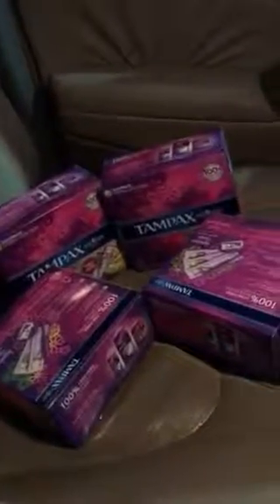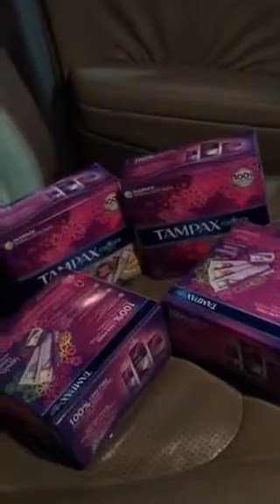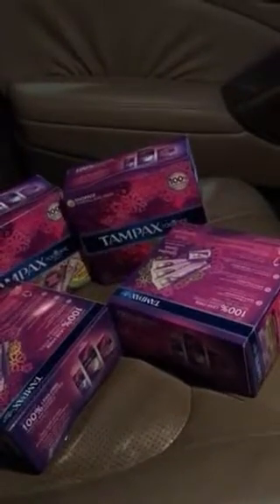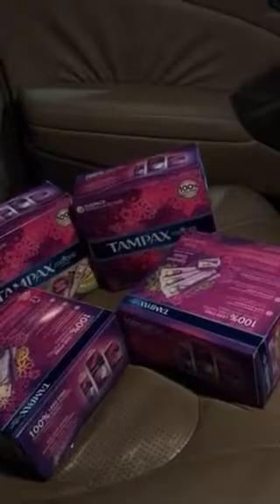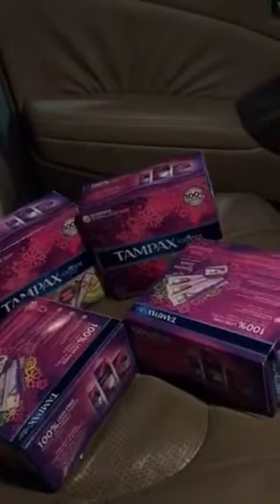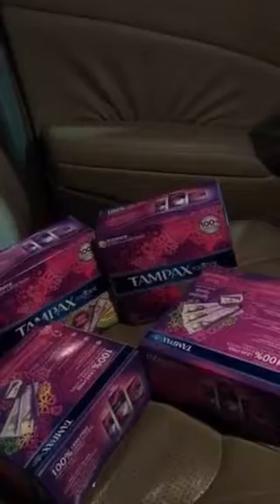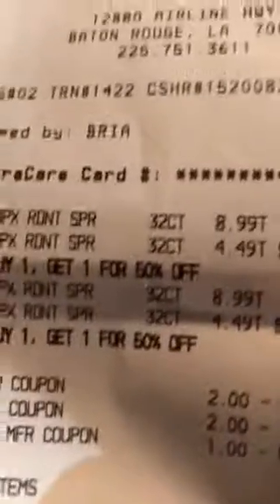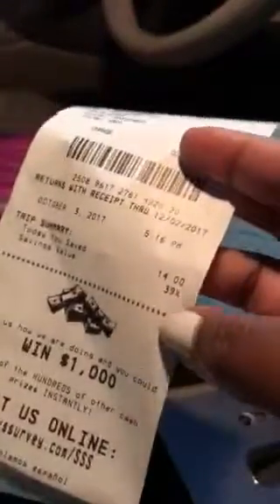Spending & Saving At The Same Time!! Wink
CVS 🏃 Buy 4 P&G Receive $5.00
Total $38.66
(2) $2 off 2 Tampax
(1) $1 off ECB
Paid $24.66 Received $5.00 Back